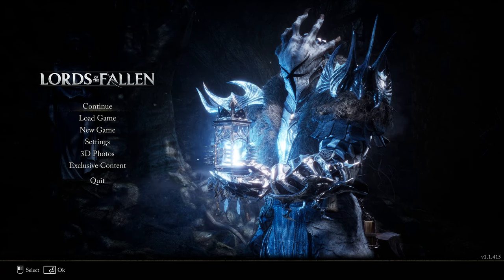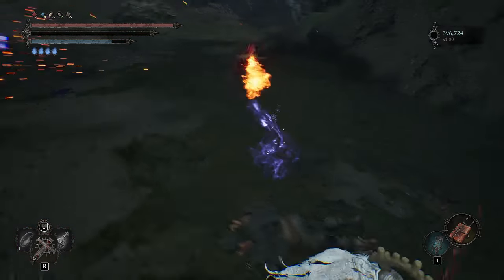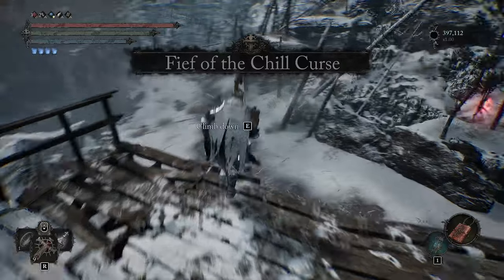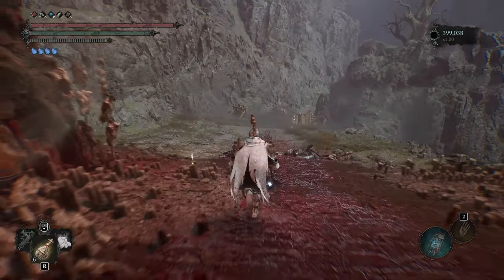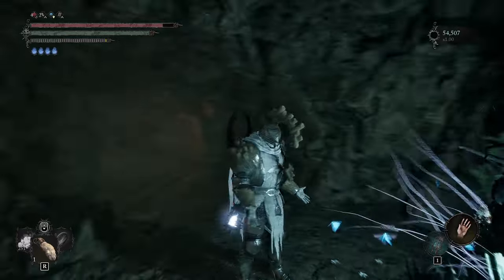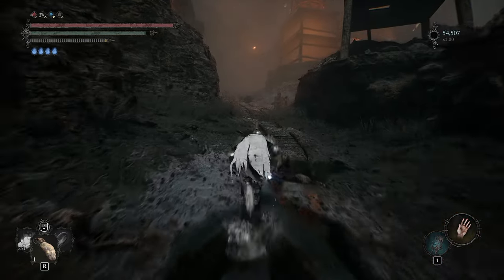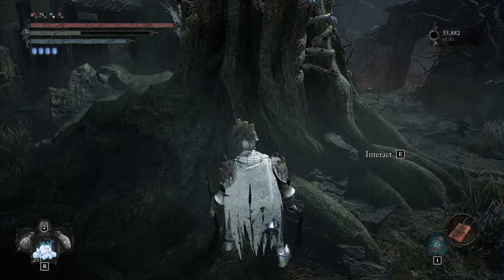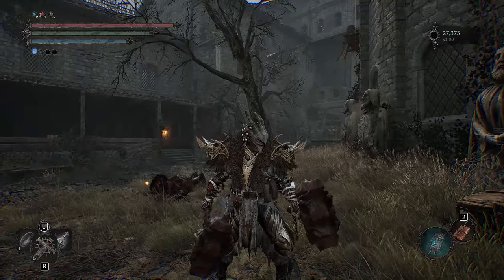LORDS OF THE FALLEN - GENERAL ENGSTROM GEAR SET AND WEAPON SKILL (INFERNAL SET ARMOR)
0:00 - Intro
0:28 - Trigger Quest
1:42 - 1st Hand + Snowball
3:03 - 2nd Hand
4:12 - 3rd Hand
5:14 - 4th Hand
6:18 - 5th Hand
7:03 - Boss Fight + LOOT
8:46 - Weapon Skill Showcase